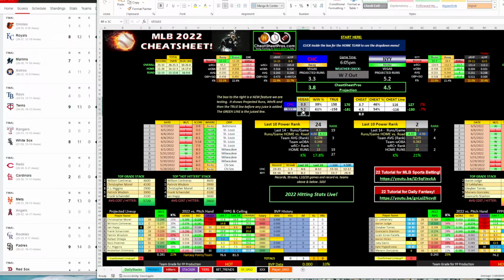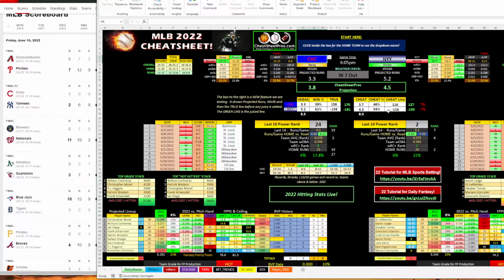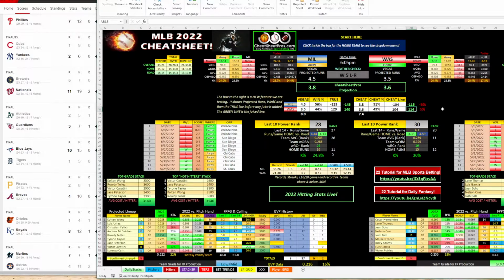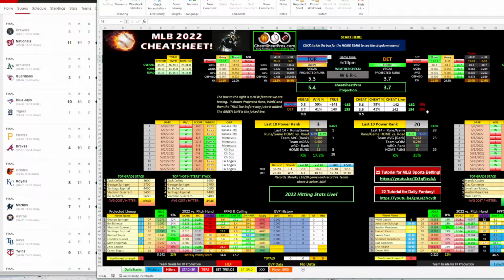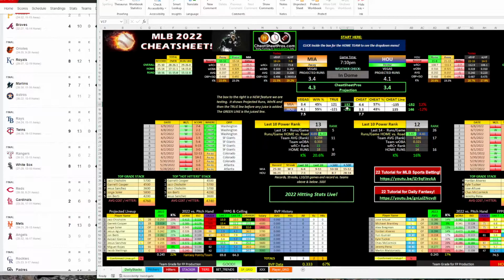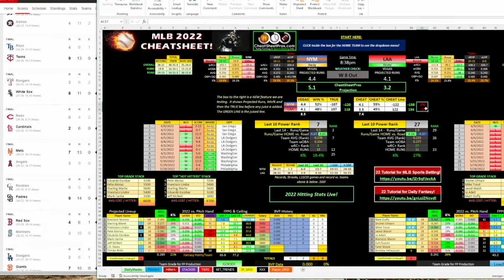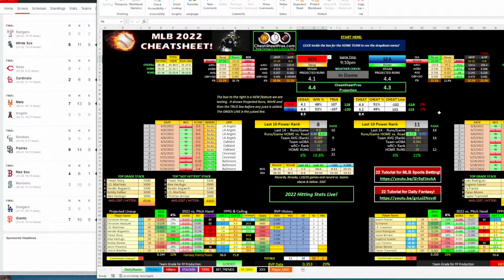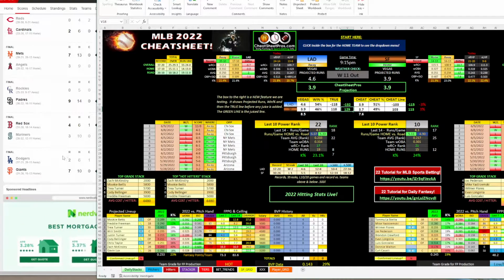MLB Betting Percentages Tutorial & Recap.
Quick tutorial on a new betting percentage model and recap from last night.